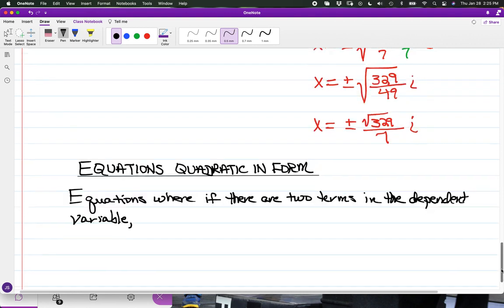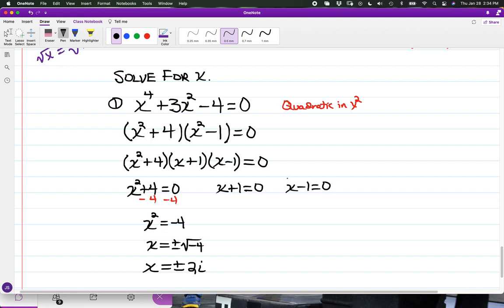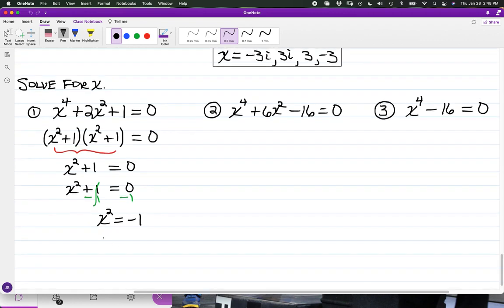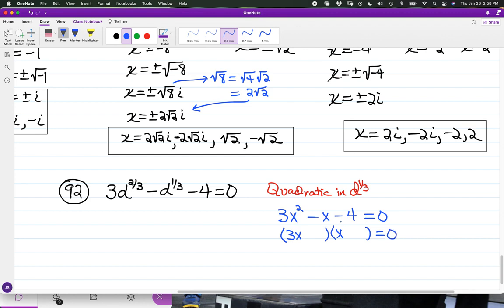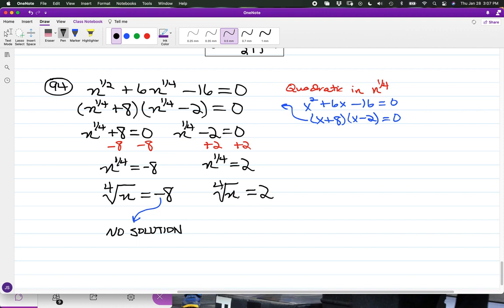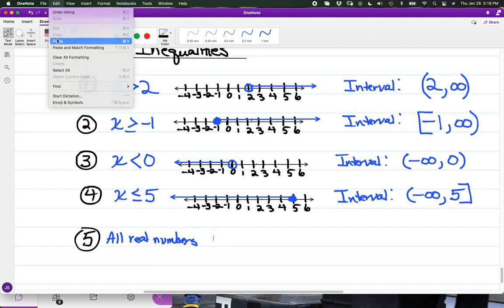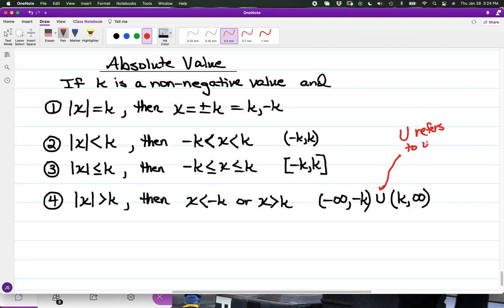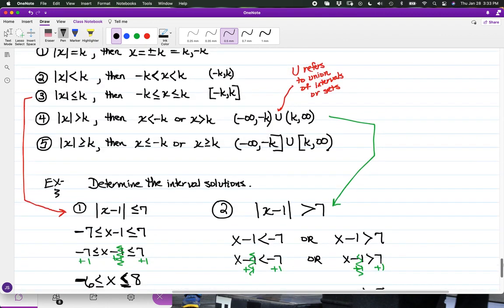EQUATIONS QUADRATIC IN FORM, ABSOLUTE VALUE INEQUALITIES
MAT 171 video lesson on the following topics: equations quadratic in form, absolute value inequalities